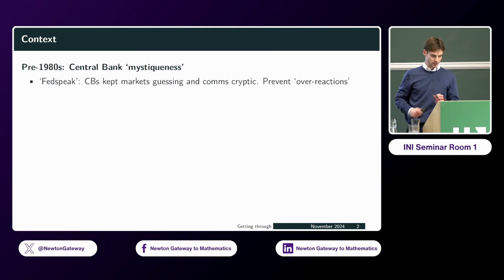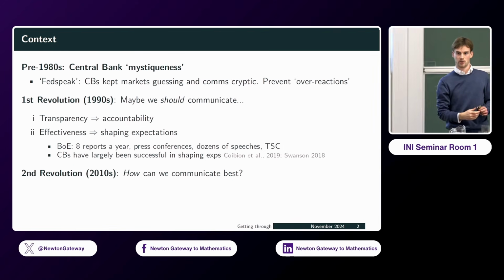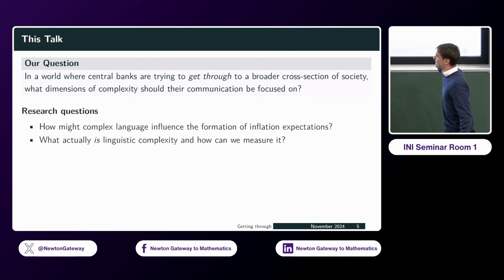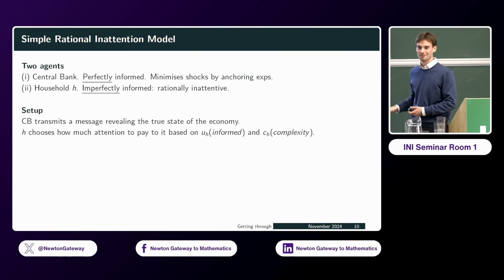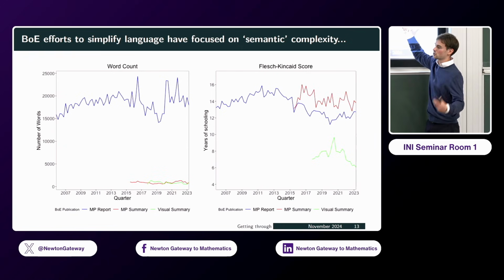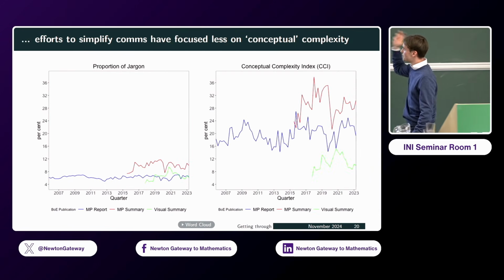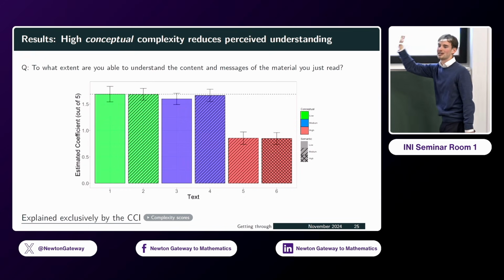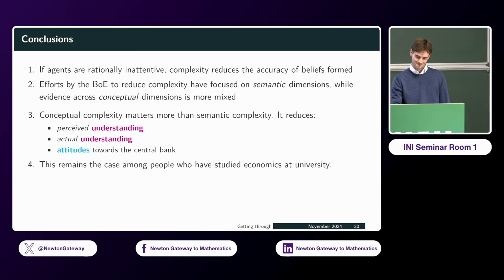Mr. Matthew Naylor | Getting Through: Communicating Complex Information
Title: Getting Through: Communicating Complex Information
Speaker: Mr Matthew Naylor (Bank of England)
Date: 21st Nov 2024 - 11:00 to 11:25
Event: (TGM143) Communicating Mathematical and Data Sciences – What does Success Look Like?